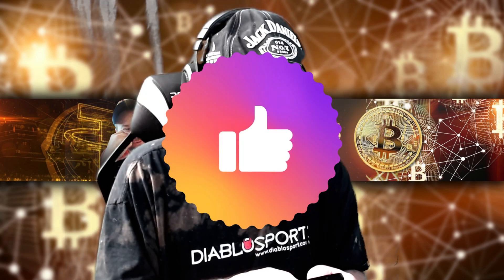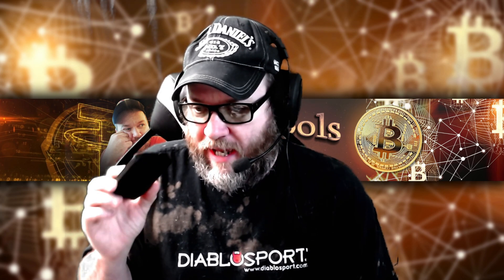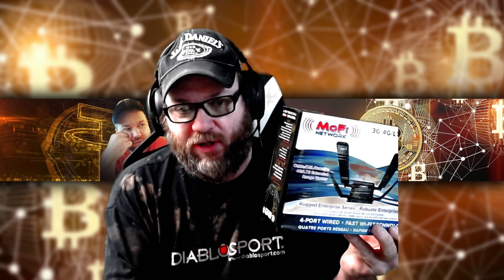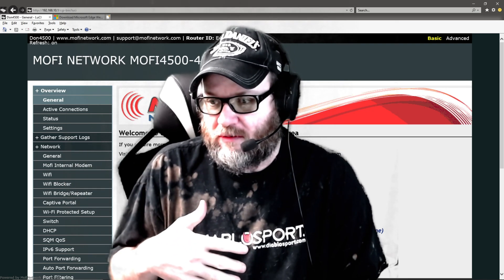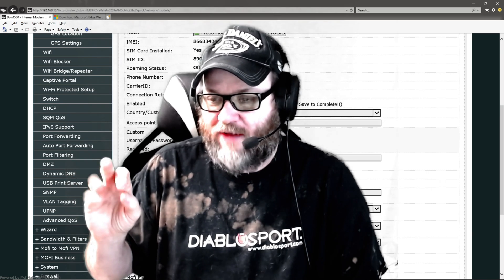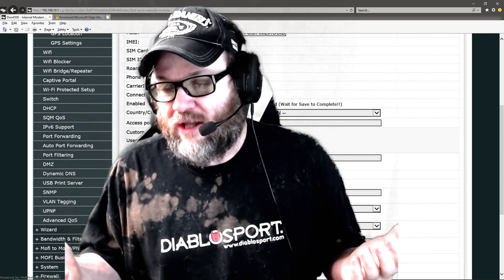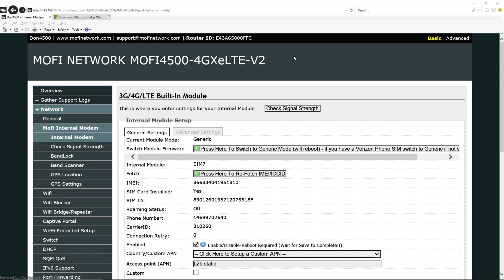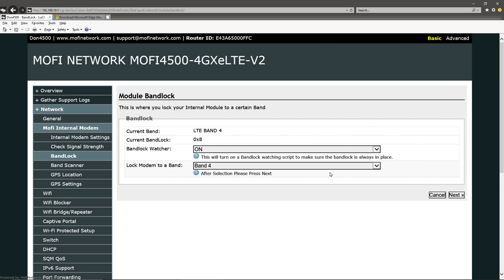Mofi 4500: The Internet Upgrade You Need!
Ready to revolutionize your internet setup with the Mofi 4500? In this video, I break down why the Mofi 4500 is the internet upgrade you need for rural areas, especially for those optimizing a multi GPU mining rig or diving into crypto mining. Say goodbye to the unreliable puck systems and welcome a robust, enterprise-level solution that provides stable, long-range connectivity. I'll guide you through the setup process, including essential tips on band locking and the differences between Sim 7 and Sim 8. Plus, learn why you shouldn't do this common internet mistake and how to avoid it. As someone with years of experience owning an ISP, I share insights to ensure you get the most out of your investment. Remember, good internet is not just about speed—it's about reliability. Ask questions in the comments, and I'll be here to help you solve your connectivity challenges. Let's get your mining operations running smoothly with the Mofi 4500!

CHAPTERS:
00:00 - Intro
01:40 - Mophie 4500 Unboxing
03:20 - Mophie 4500 vs Mophie 4500S Comparison
05:00 - Mophie 4500S Setup Guide
11:35 - Best SIM Card for HNT Miners
12:43 - Mophie 4500 Setup Tips
13:41 - Benefits of Using Cat6 Cable
15:31 - Shorting the Bots Strategy